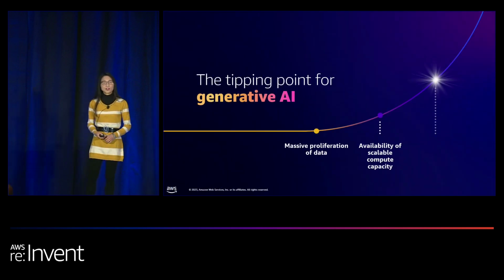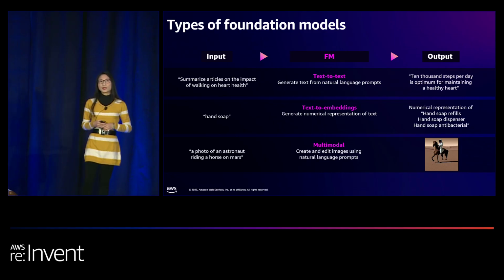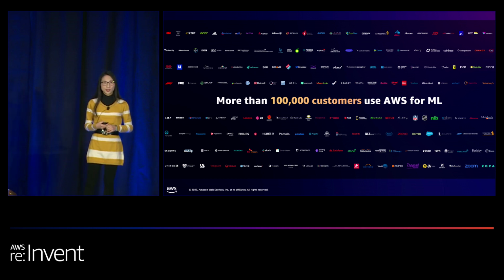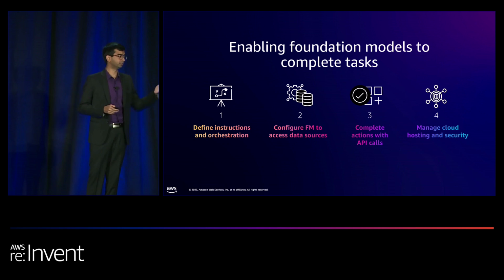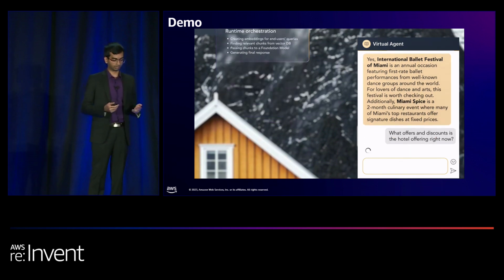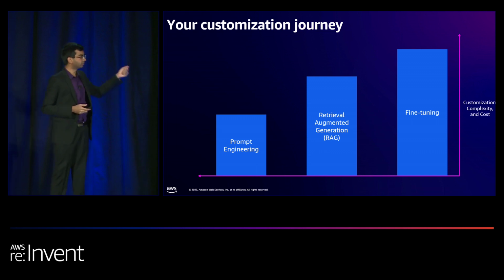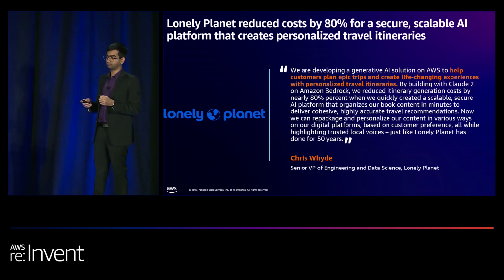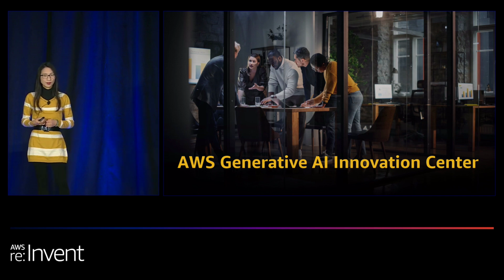AWS re:Invent 2023 - Build your first generative AI application with Amazon Bedrock (AIM218)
We are truly at an exciting inflection point in the widespread adoption of ML with the growth of generative AI applications. In this session, learn how to build your first generative AI application with key services such as Amazon Bedrock. Get hints and tips for getting started fast, and see example reference architectures for common use cases built with AWS AI and ML such as self-service customer support, text analysis, report generation, post-call analysis, and forecasting trends.